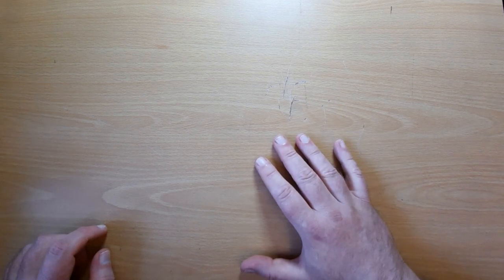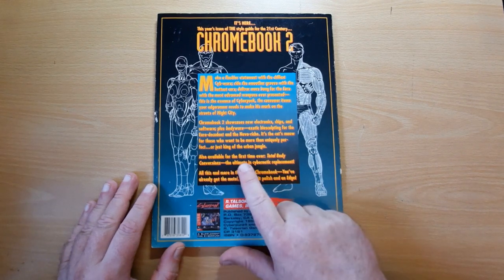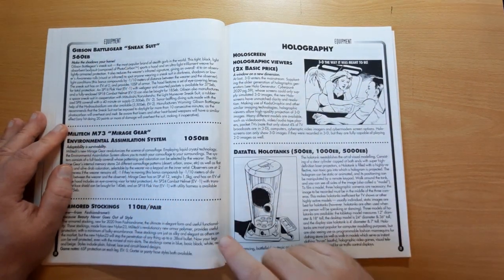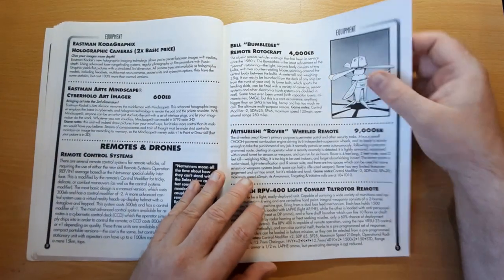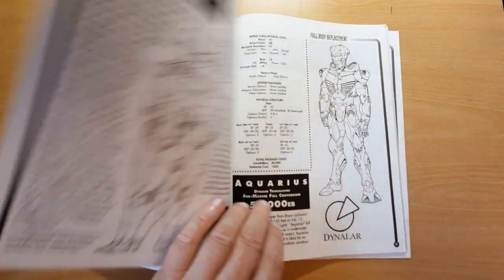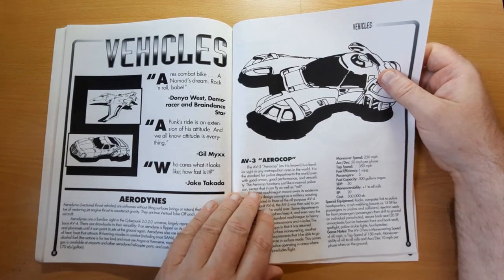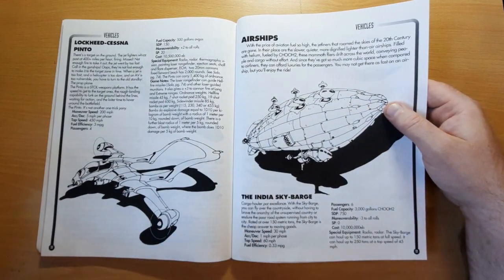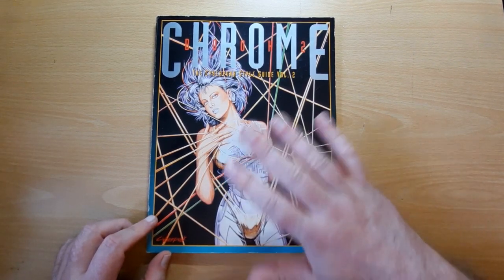Cyberpunk 2020: Chrome Book 2 | Retro RPG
Description: Chromebook Volume 2 is the second in a series of digital Styleguides and Techbooks for Cyberpunk 2020 offering everything from fashion and Cyberware to weapons and vehicles.

The second volume showcases new electronics, chips, software and Bodyware - Exotic Biosculpting options for players and a new feature; Total Body Conversions. This new feature allows players to be able to substitute their fleshy bodies for mechanical replacements, a feature with many advantages but one major drawback; Cyberpsychosis.